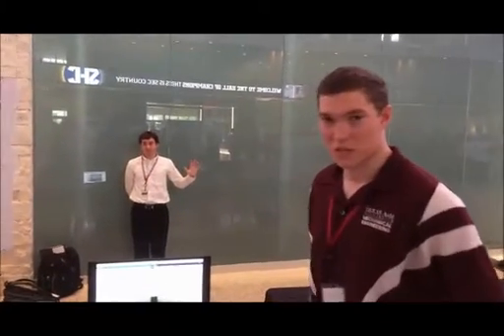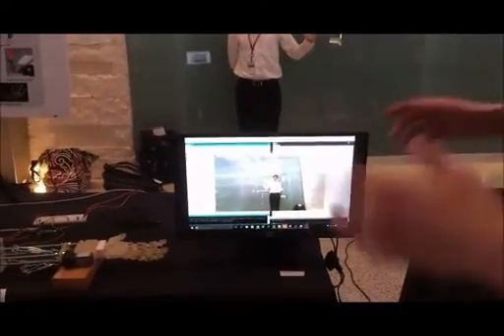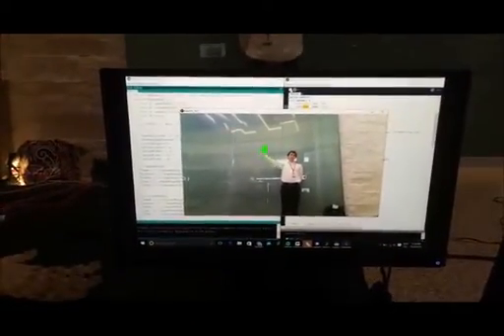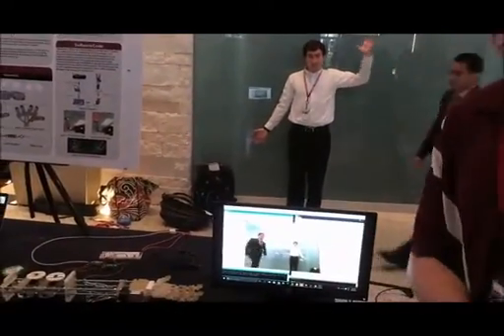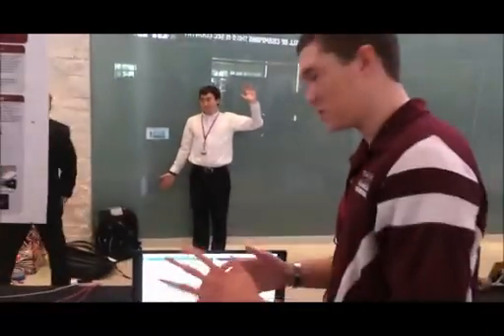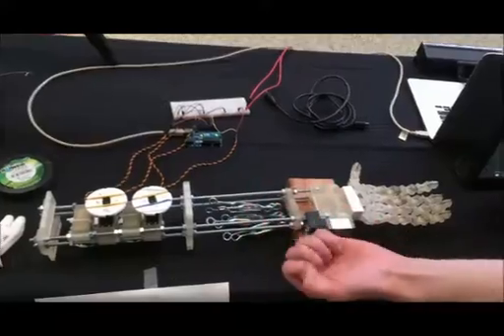TURTLE Robotic Arm (Spring 2016 Engineering Showcase)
Tendon-actuated, optically-controlled robotic arm